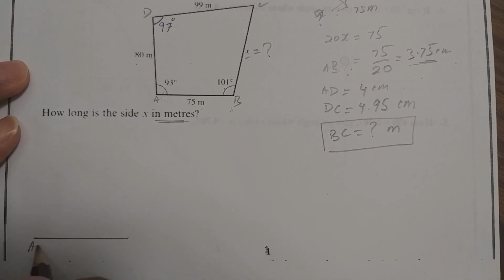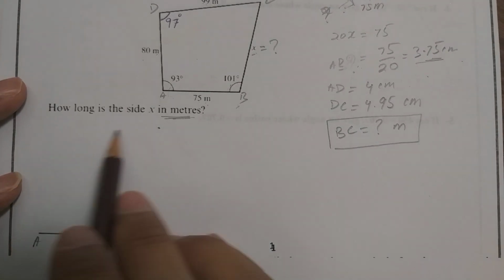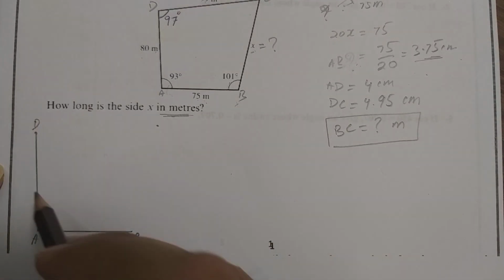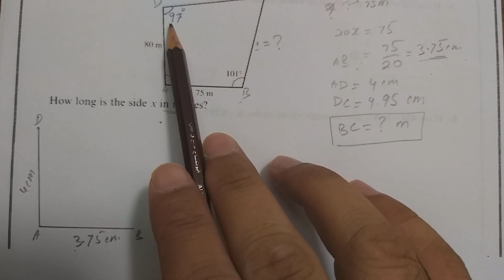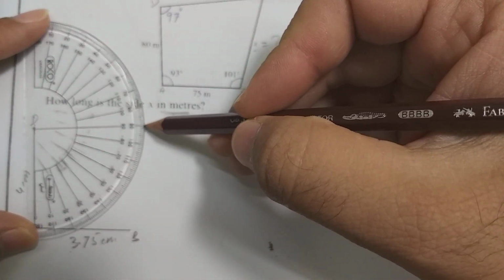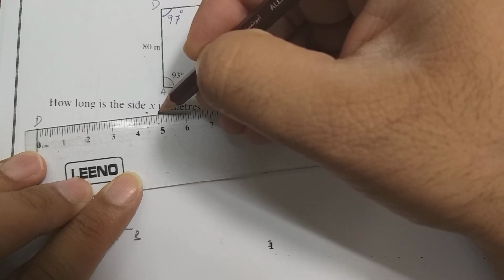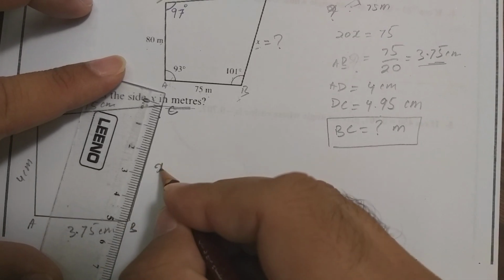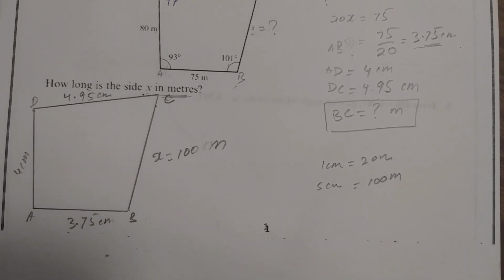How to Find out | Scale Drawing | Mathematics Cambridge IGCSE | English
How to Find the scale drawing?

In this video, you will learn step by step to find the scale drawing.